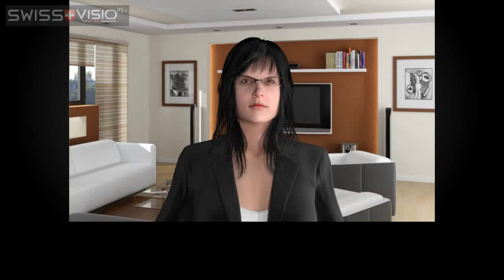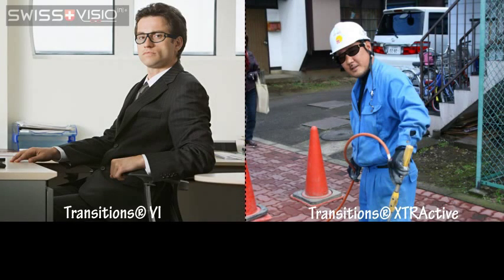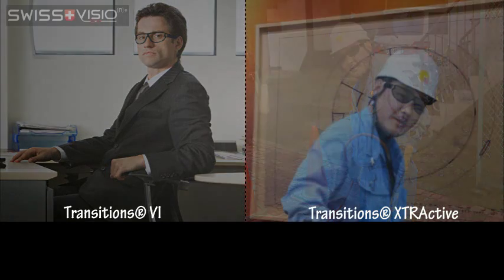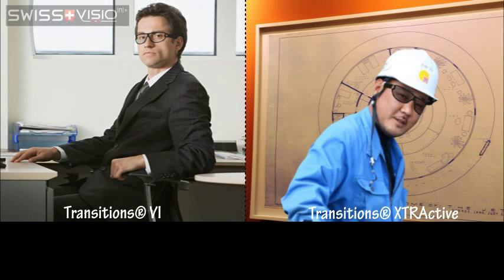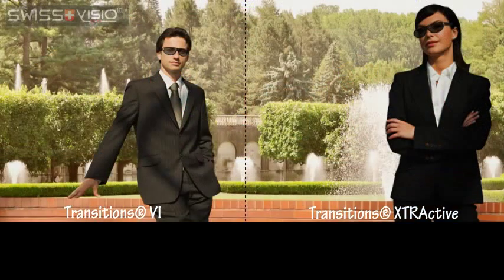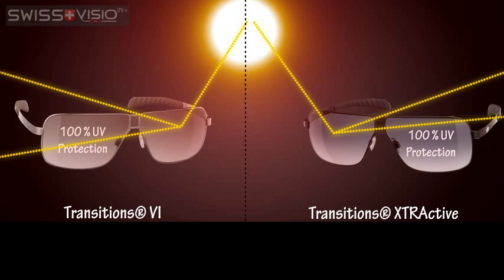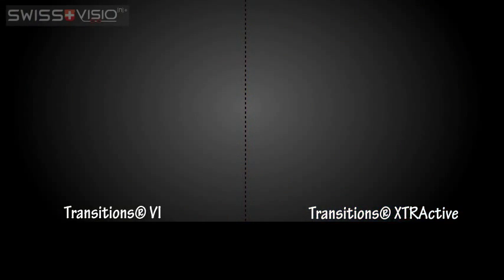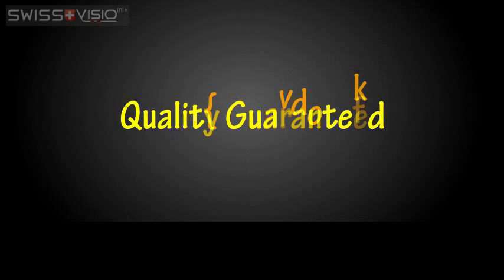Transitions® VI vs Transitions® XTRActive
Transitions® brand lenses are excellent for people who want clear lenses indoors and sunglasses outdoors, without having to change their glasses. Transitions® now offers 2 types of these so-called ""photochromic"" lenses: Transitions® VI and Transitions® XTRActive. Find out the differences in this video.